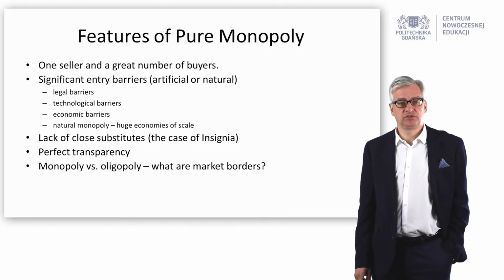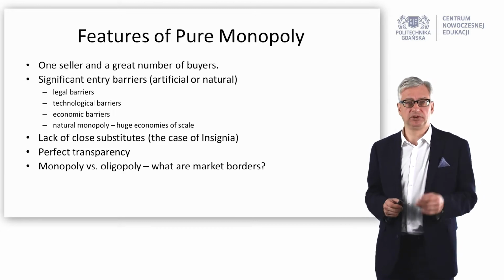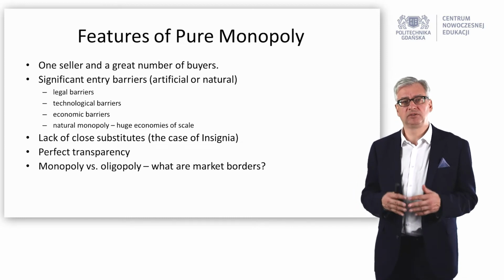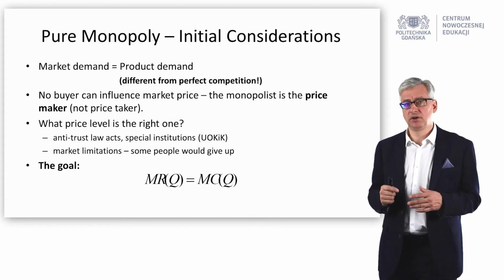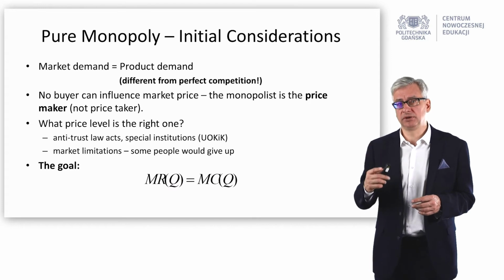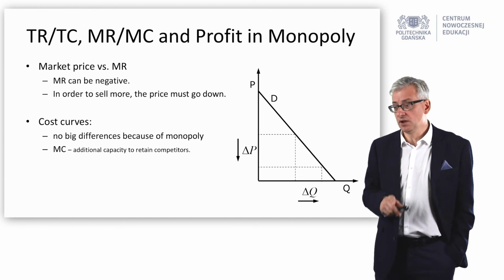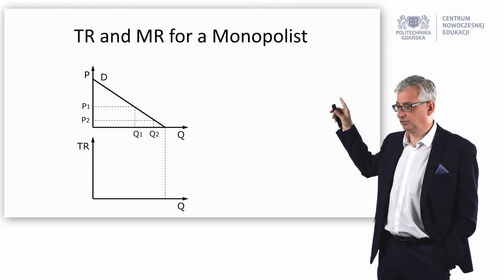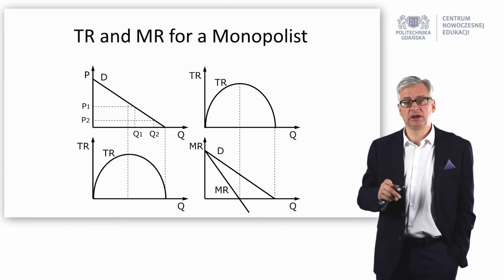Monopoly - introduction (L12.1)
This short video explains what pure monopoly is about and how it is different from other form of market organisation. An absolute must-see if you want to study monopolistic markets.

00:00 Start of the lecture
00:22 Main features of monopolistic market
09:10 Pure monopoly - what is so specific about it
13:32 MR in pure monopoly
16:00 Excess capacity - what for
17:42 Conclusion - TR and MR in case of linear demand function